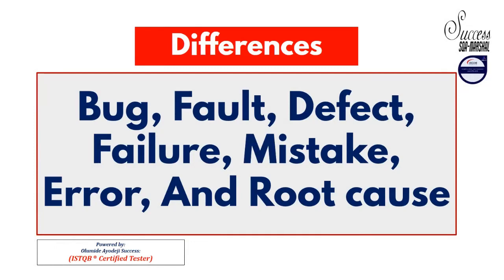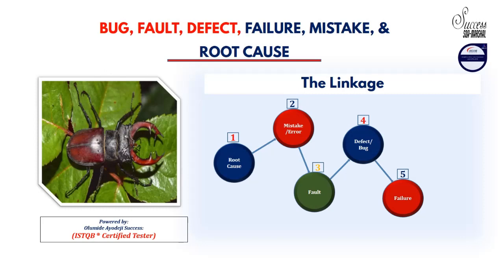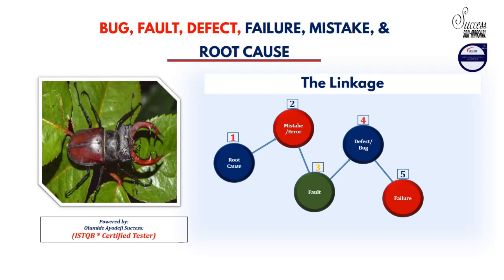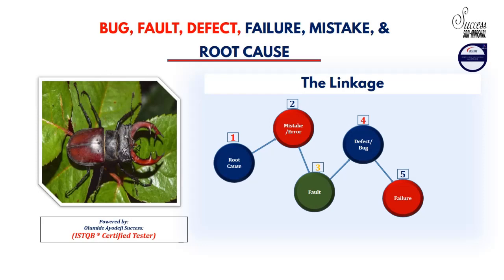What is the difference between a bug, defect, failure, root cause, mistake, and error?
As a software tester, have you ever used these frequently used terminologies: bugs, defects, failures, root causes, mistakes, errors, and faults?

Though you might frequently use them, do you think you're using them correctly?  and are you using them at the right time?

Find out in this video now!